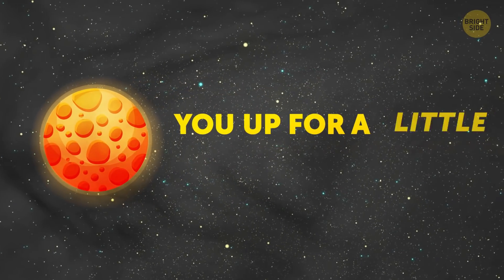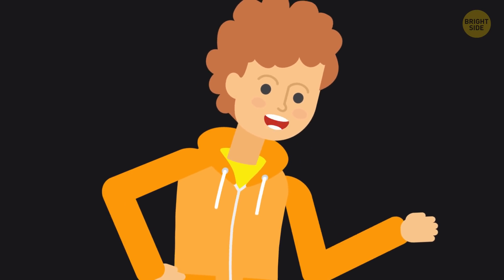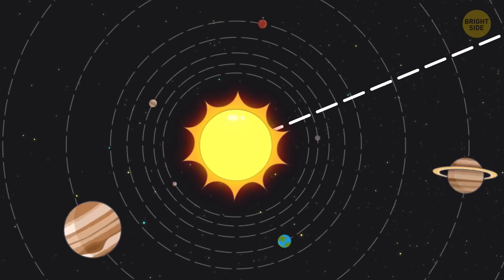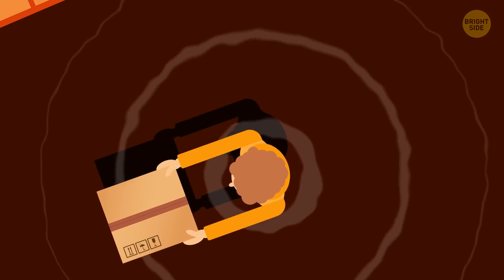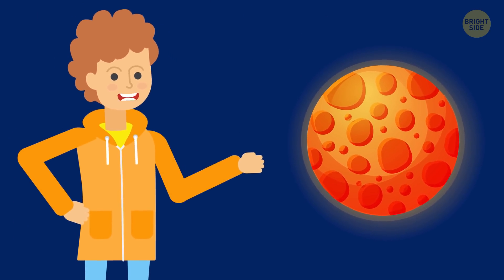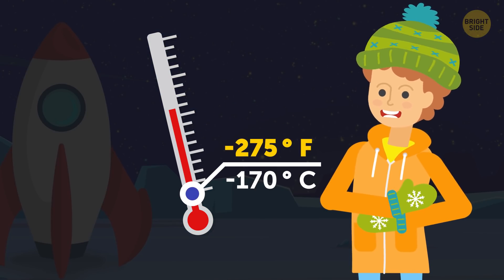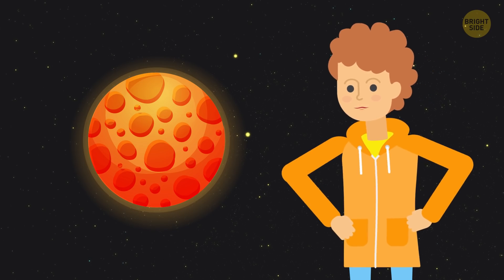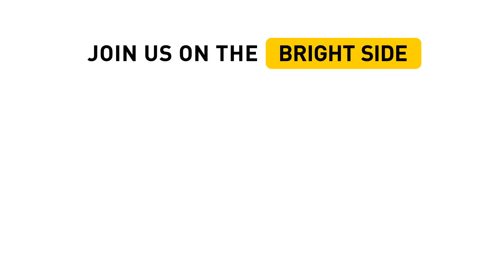NASA Has Just Discovered a New Planet!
If you've always been interested in outer space, here's news for you: astronomers have recently found a potentially habitable planet! It's called Barnard’s Star B. It has slightly more than 24 hours in a day, and it’s always sunny there no matter what. Actually, it's really cold there, but simple lifeforms can develop and survive in these conditions!

TIMESTAMPS:

What this planet’s sun like 0:30

Wobbles = planet? 3:18

What does it mean to be super-earth class planet? 5:07

No dawn at all 6:09

Seas of liquid methane 6:55

And another potential candidate (which is right in our neighborhood) 7:52

SUMMARY:
- Look up high into the dark sky, and you’ll see a little murky-looking circle. No, that’s not Barnard’s moon – it’s the planet’s sun. Now look down. Deep under your feet lie countless rivers, lakes, and seas of liquid methane.
- Barnard’s sun is only located 6 light-years away from us, and it’s the 4th closest star to our solar system. Try to imagine our sun 5 times smaller and much less bright.
- Though Edward Emerson Barnard wasn’t the first to discover this star, he proved in 1916 that it’s the fastest star known to us.
- Barnard’s Star is what astronomers call a red dwarf – a small, dim, and truly ancient star that’s getting pretty close to the end of its life cycle.
- The first person to assume there was a planet somewhere near this star was astronomer Peter van de Kamp. Back in the 60s, he observed “wobbles” in the star’s movement.
- Astronomers took lots of measurements with the most advanced astronomical equipment you could imagine, and they came out with 99% certainty that the planet Barnard’s Star B exists.
- “Super-earth” is just the term astronomers use to describe only the size of a planet that’s larger than Earth but considerably smaller than ice giants like Neptune.
- This planet is a huge ball of rock and ice that lies beyond the habitable zone of its star. Even though it’s closer to Barnard’s Star than our Earth is to the Sun, its star provides only 3% of the light that our Sun does.
- According to a 2015 study at Cornell University, chances are that simple methane-based lifeforms can develop and survive in these conditions.
- The existence of such lifeforms is pure theory. So the idea that this newly found Barnard’s Star B planet is habitable for us humans is really far-fetched for now.

East News